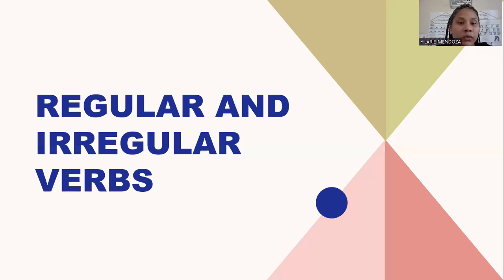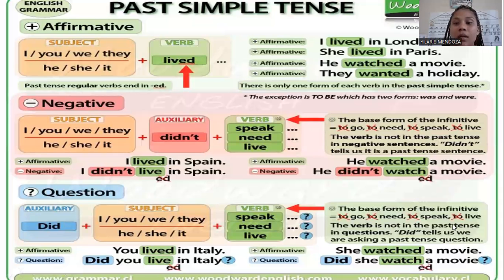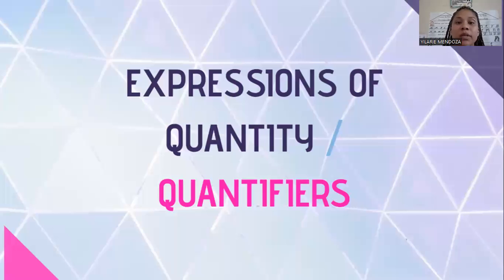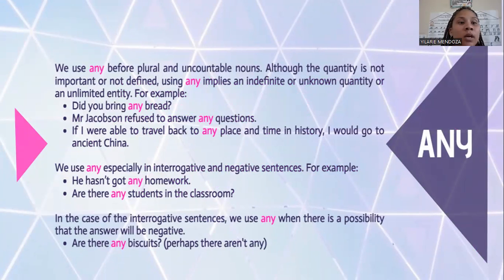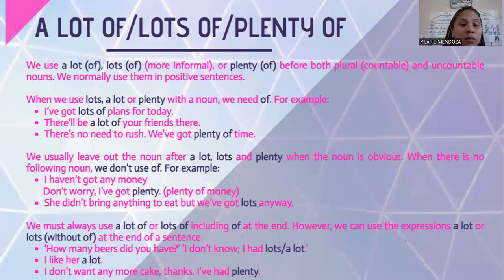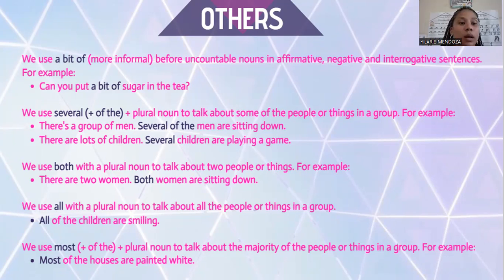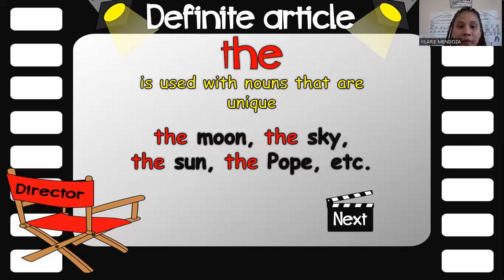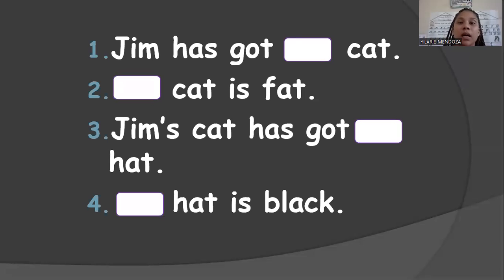Unidad II - Regular and Irregular Verbs - Prof. Yilarie Mendonza